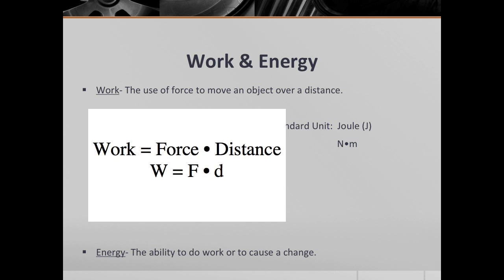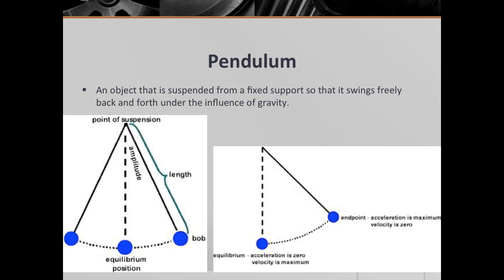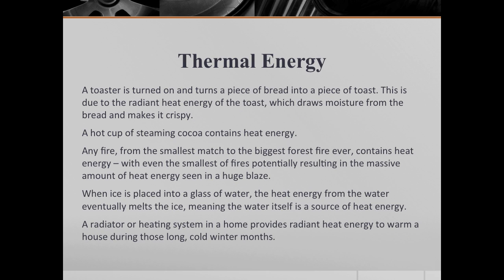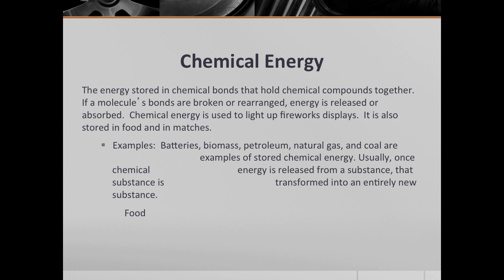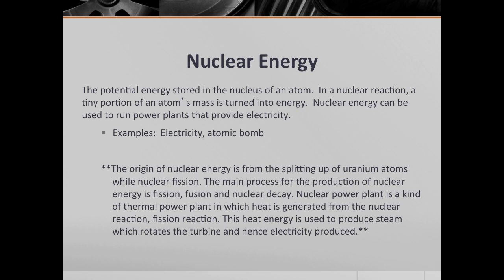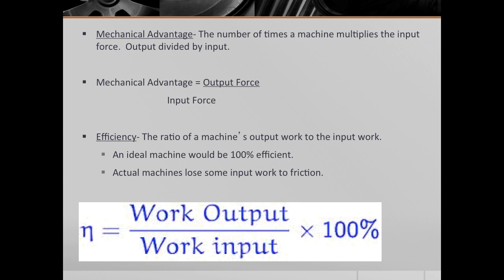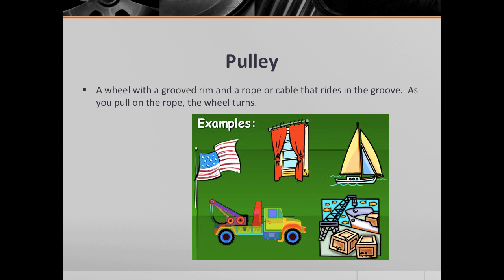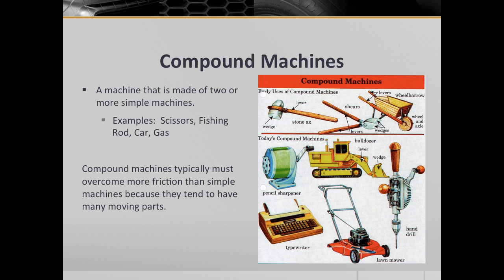Work & Energy Powerpoint Recording